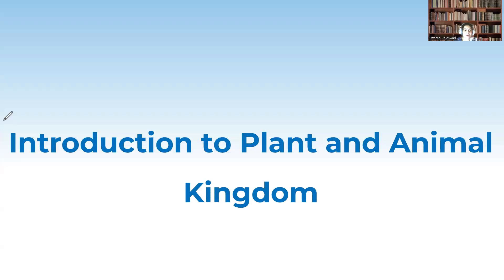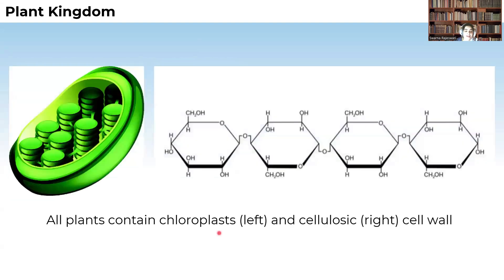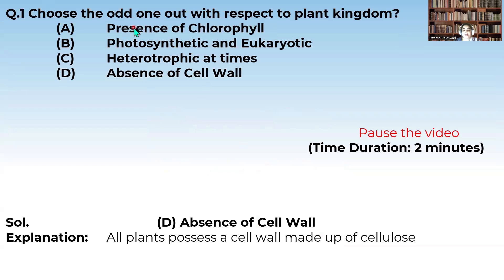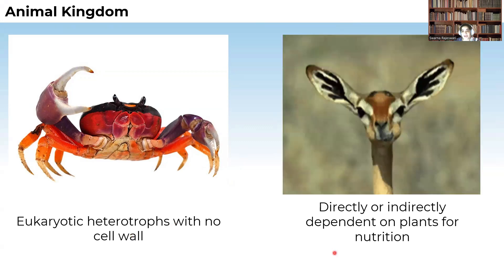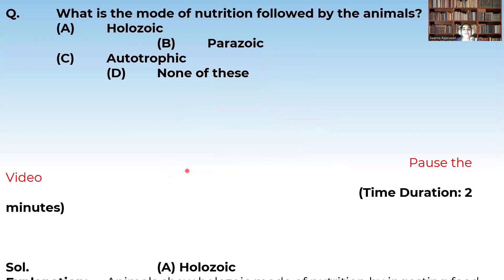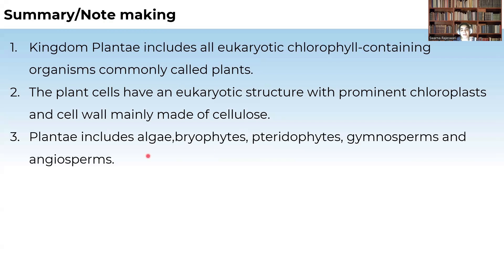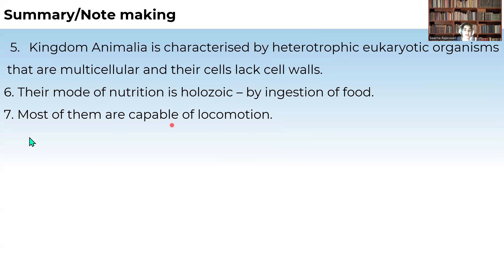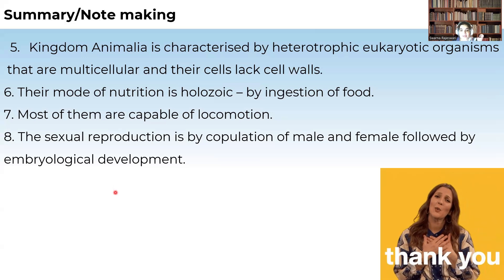plant and animal king dom biological classification of organisms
plant king dom and animal king dom